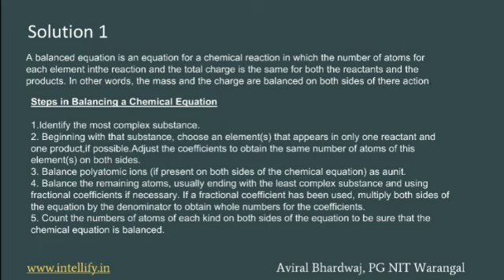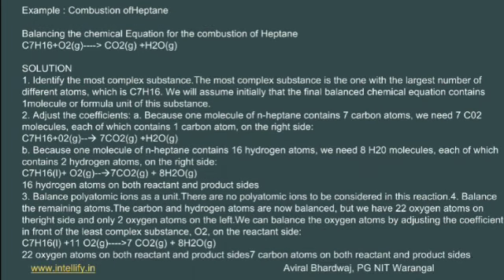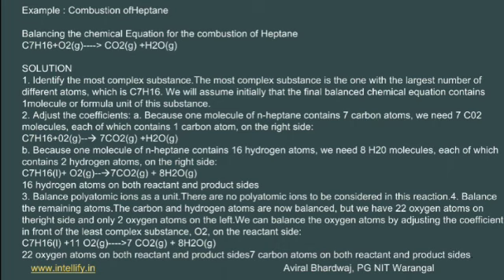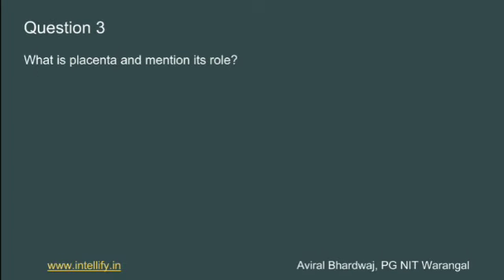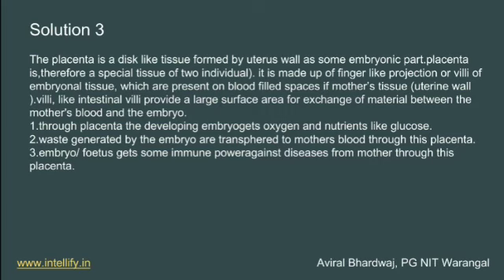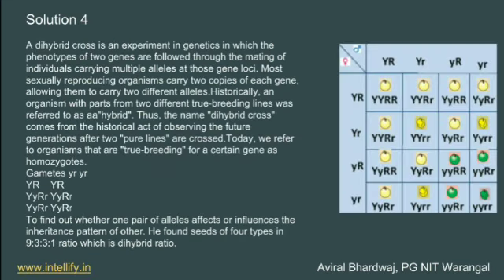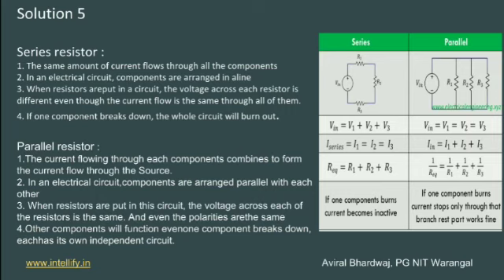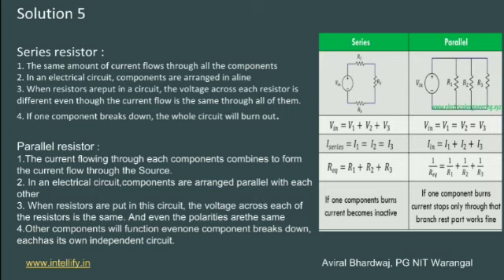Class 10, Sample paper set 7 (section 4), Science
Brief describe questions with solutions